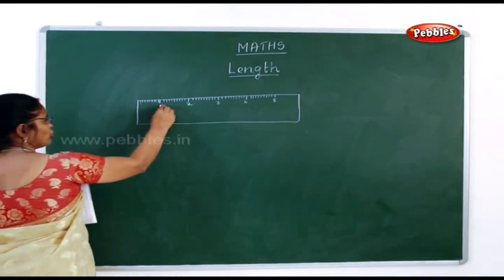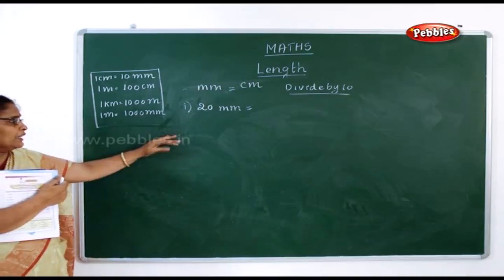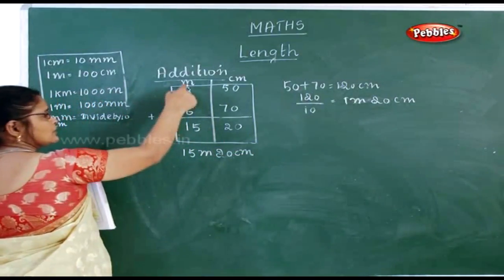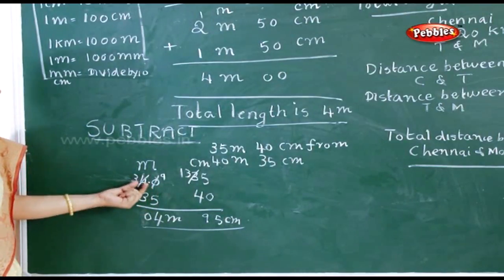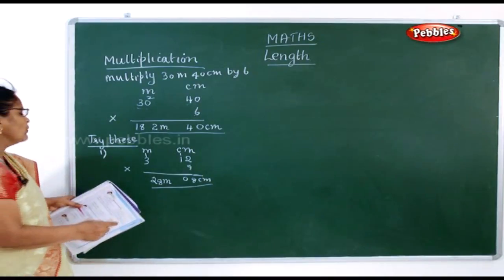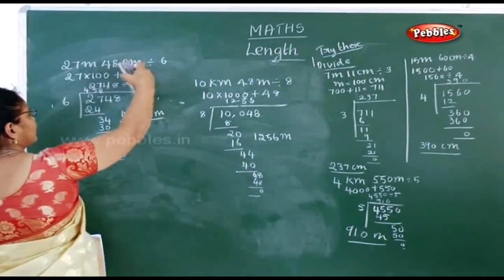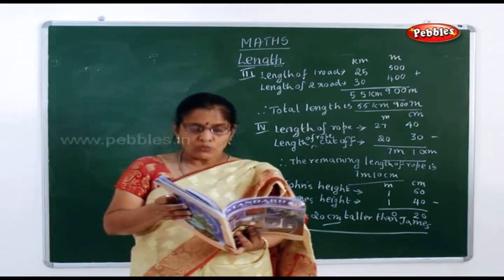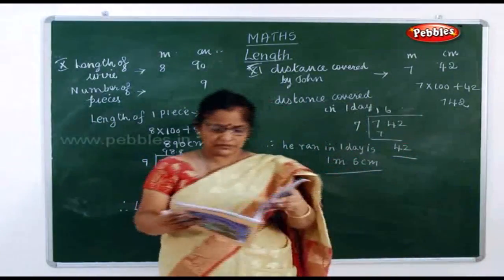Lenght Part-1 || 5th std Maths Syllabus || Exercises and Activities || Easy to Learn Maths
Length Part-1 || 5th std Maths Syllabus || Exercises and Activities|| Easy Way to Learn Maths for Kids